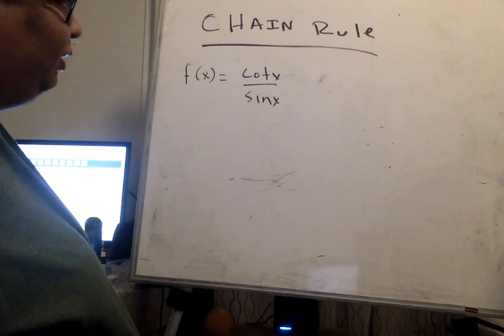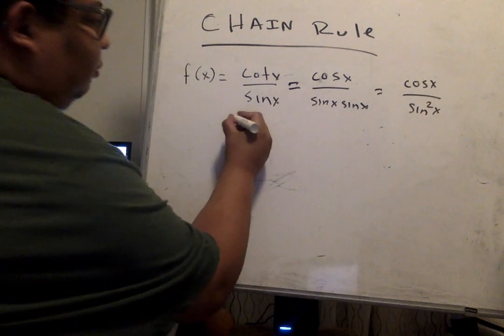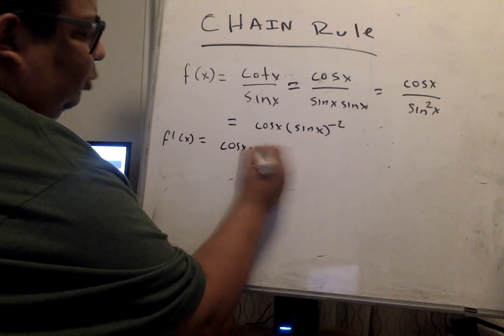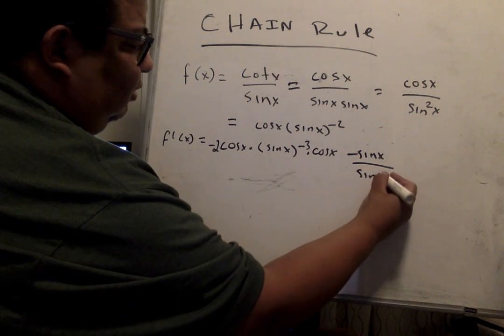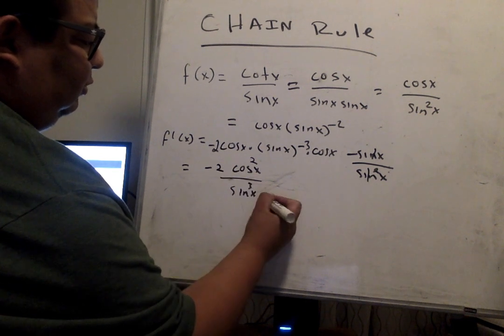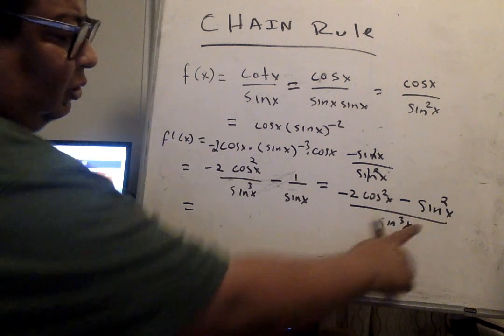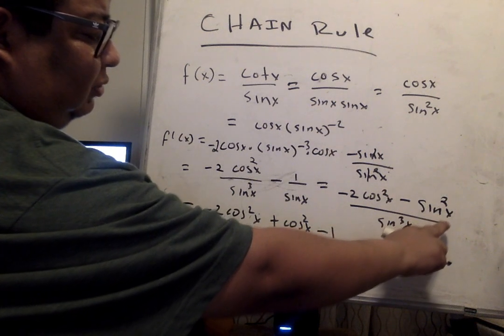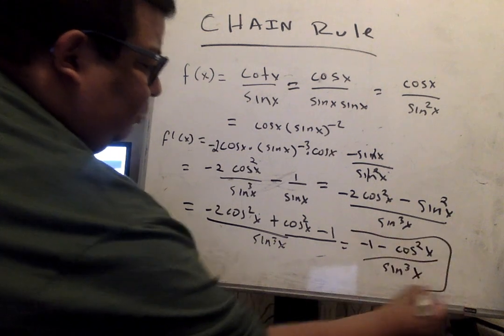CALCULUS - DERIVATIVE of f(x)=cotx/sinx using the chain rule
In this video, I teach you how to take the DERIVATIVE of f(x)=cotx/sinx using the chain rule.